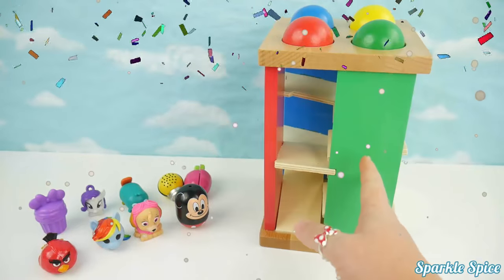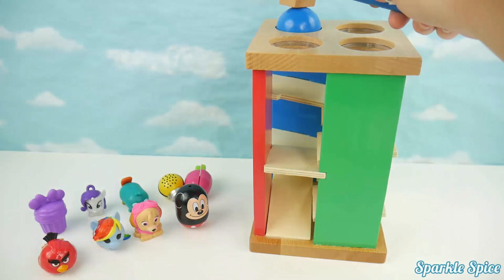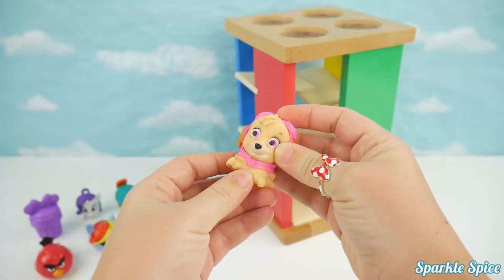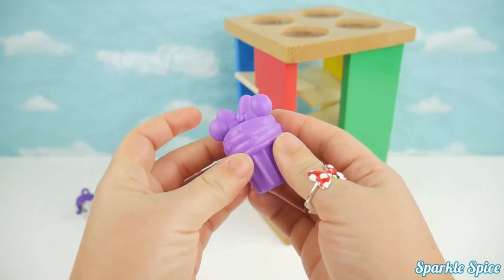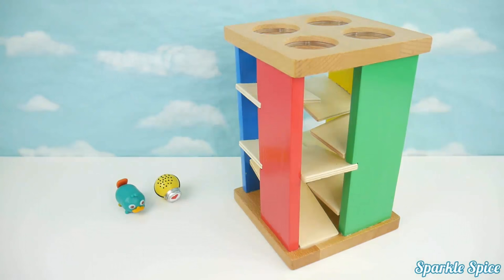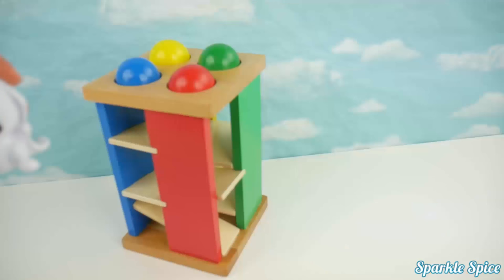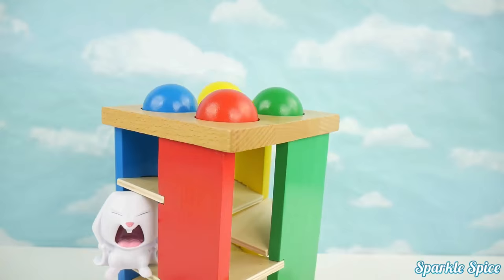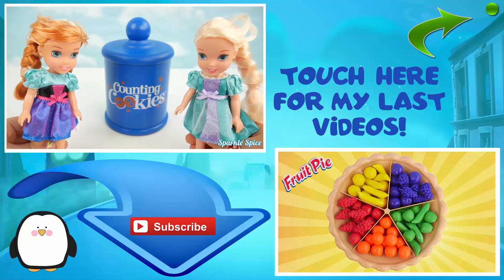Learn colors with paw patrol rolling toys